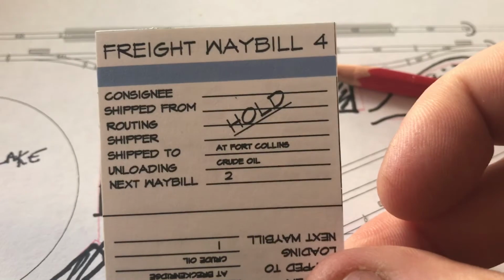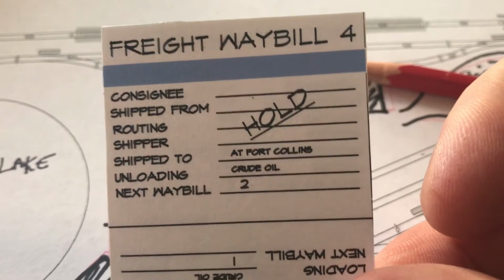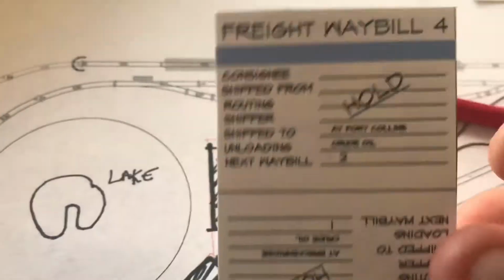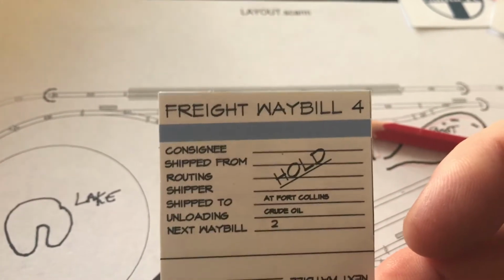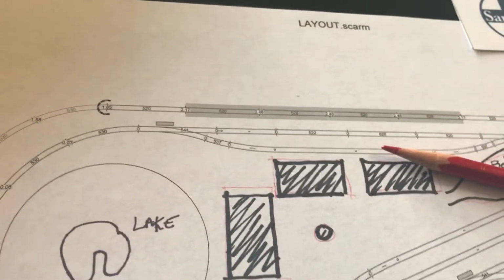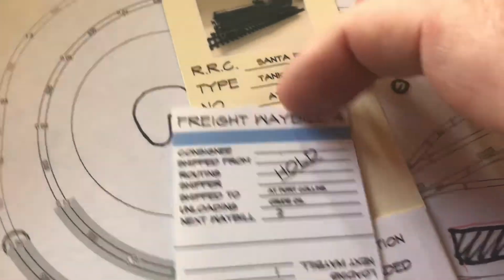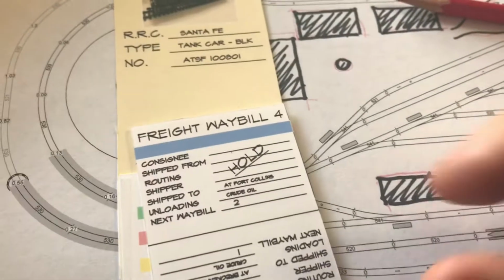Model Railroad Update 6 Cheyenne Intermountain Railroad 12-8-17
HO scale train layout with waybill system